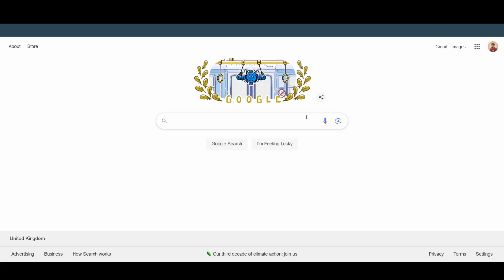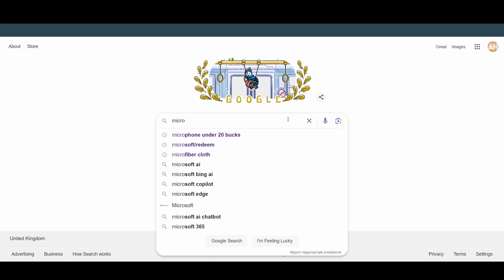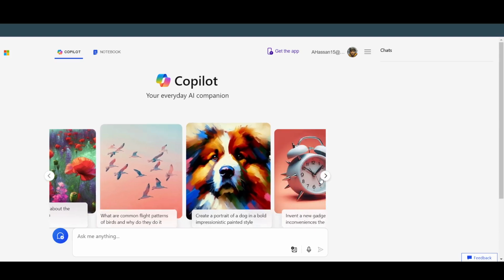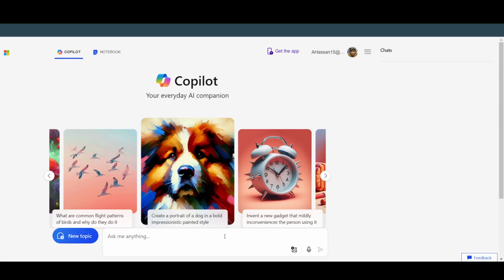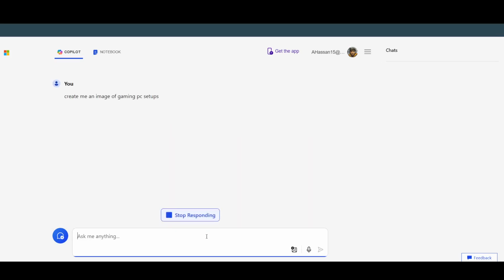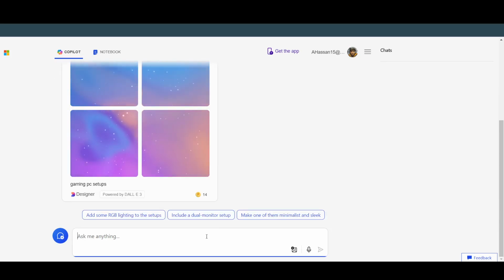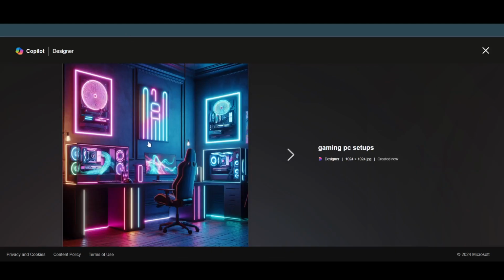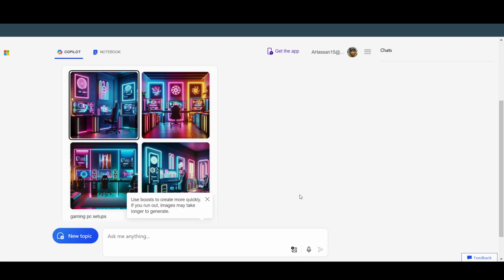How To Create AI Images For Free 2024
In this video I will show you how to create ai images for free 2024